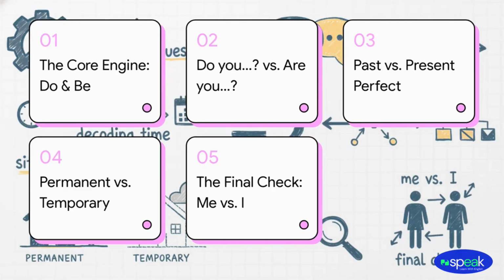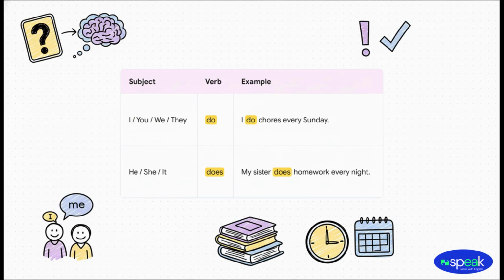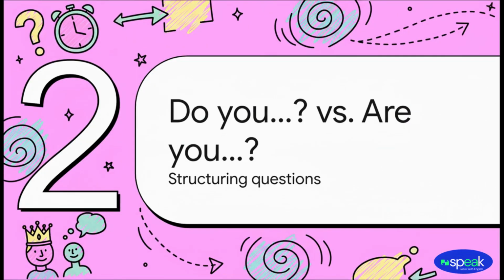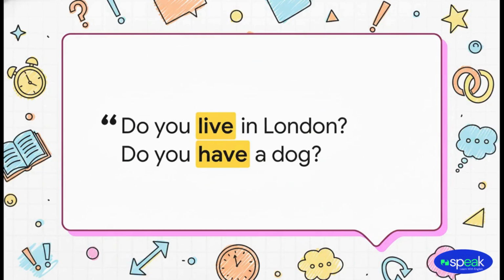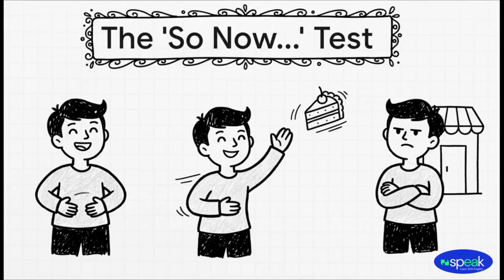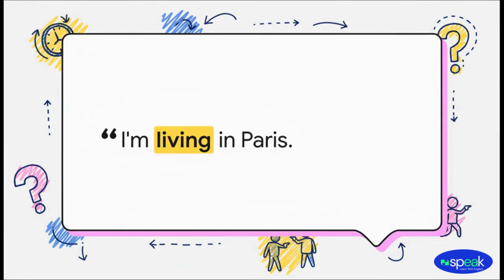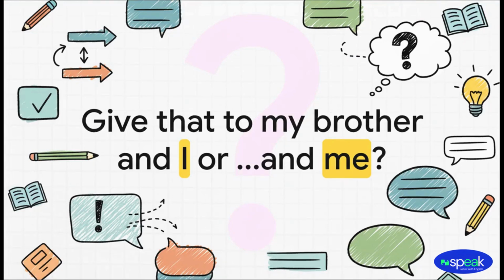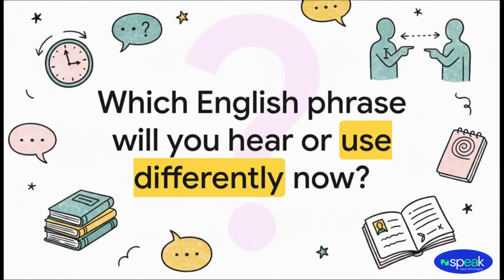Learn English Grammar FAST with Proven Methods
Learn With English helps you speak English fluently through daily conversation practice and easy listening exercises. Our video lessons are designed for learners who want to improve their English speaking skills, build vocabulary, and gain confidence in real conversations.

Each video features simple English stories and practical dialogues that make learning natural and effective. You will practice English listening skills while learning useful phrases and expressions you can use every day. Our lessons focus on clear pronunciation, common vocabulary, and grammar patterns that help you communicate better.

Whether you are preparing for IELTS, studying for work, or learning English for travel, our channel provides the practice you need. We break down complex topics into easy steps so you can understand and apply what you learn immediately.

New lessons are uploaded regularly to keep your English skills growing.

Start your journey to English fluency with Learn With English today.